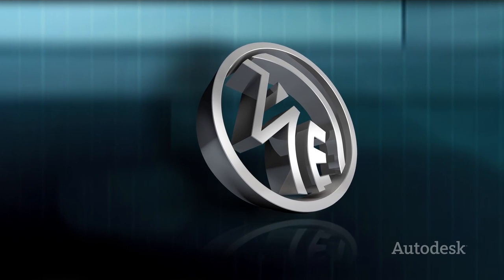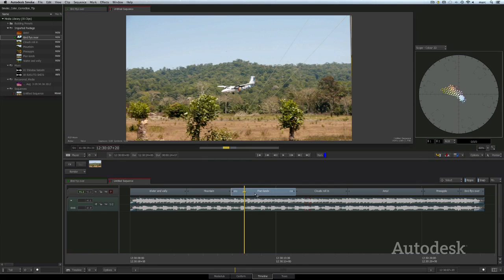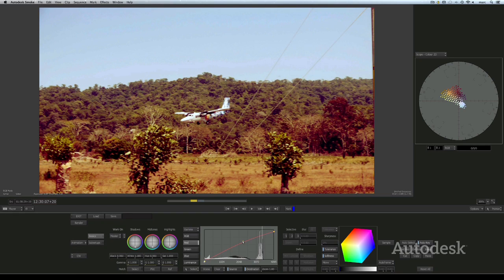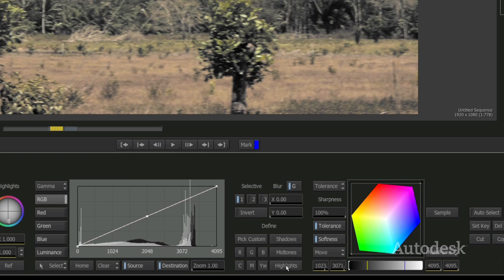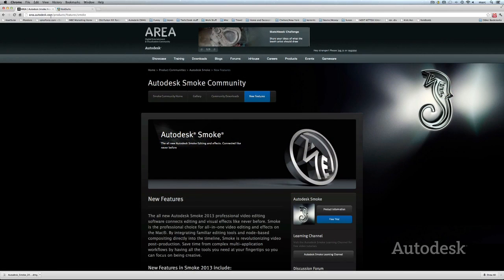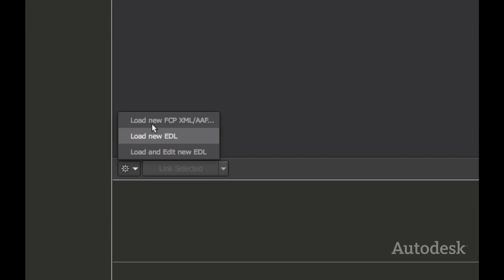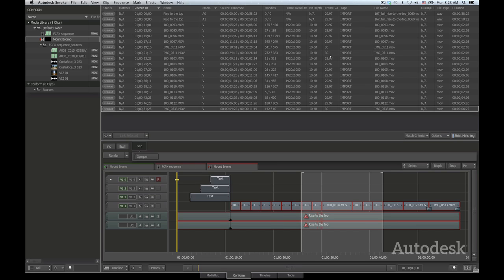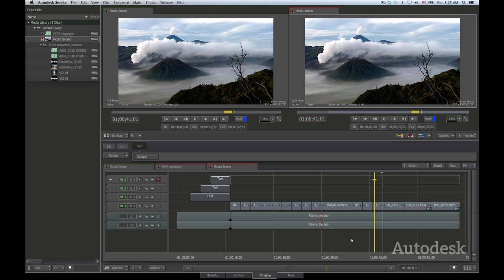Autodesk Smoke 2013: Smoke Signals episode 5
Download the free Smoke 2013 Pre-Release Trial now

Autodesk Smoke Product Evangelist Marc-André Ferguson gives us a sneak peek at the work under way on the Conform tools in Smoke 2013, and Marc Hamaker, Senior Product Marketing Manager, shows us a cool technique to create and save look presets in the Color Warper.